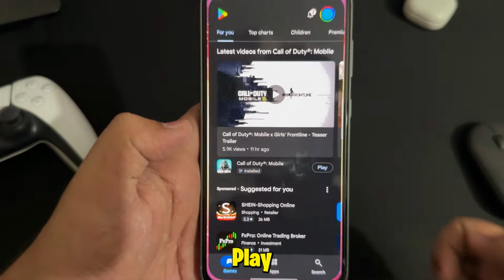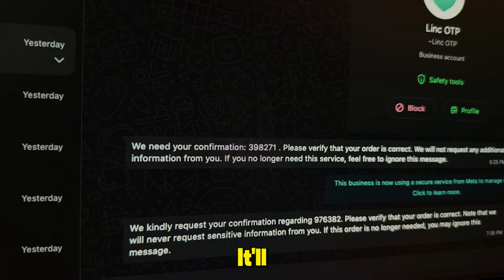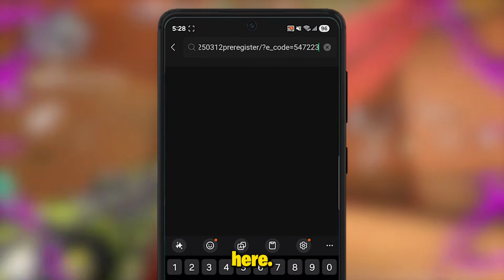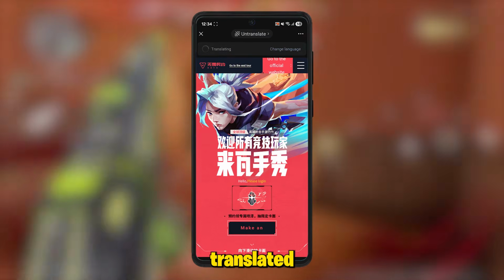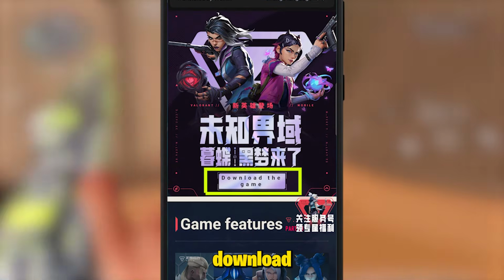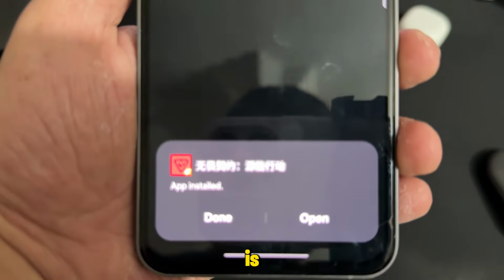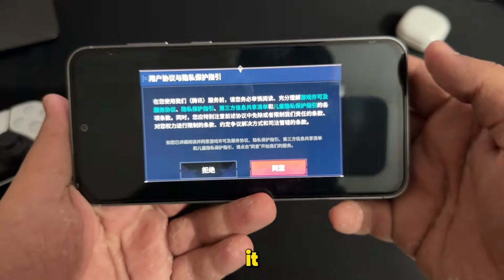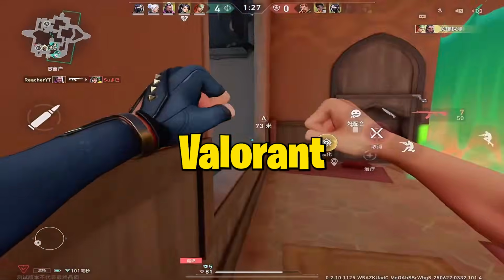How To Download Valorant On Mobile (Android) - EASY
gameplay: @ReacherOfficial

In this 2025 guide, you’ll learn how to download Valorant Mobile on Android and start playing right away. Follow this easy tutorial to access the beta, install it safely, and enjoy the full Valorant experience on your Android device.